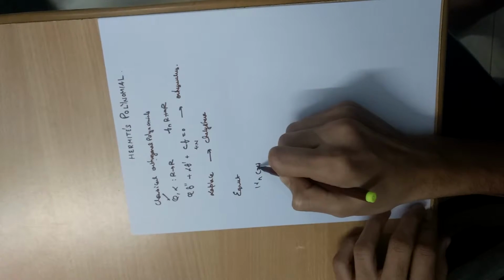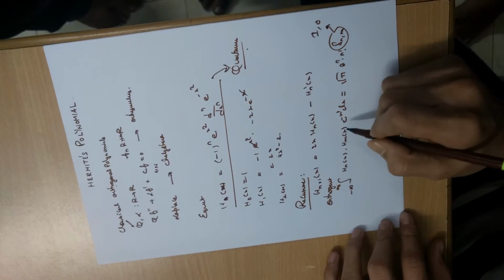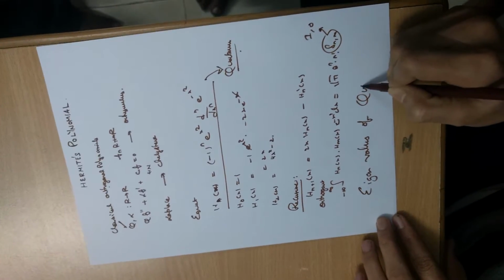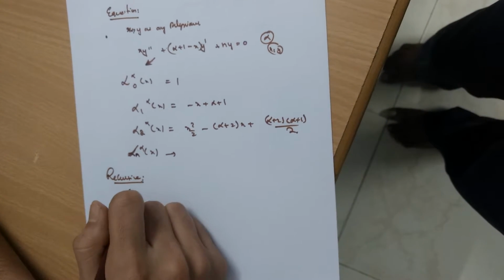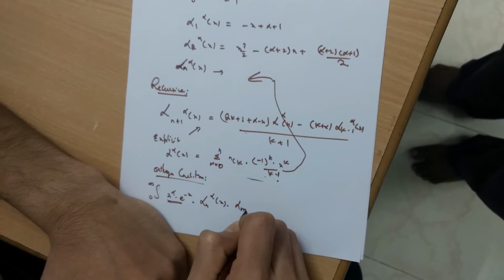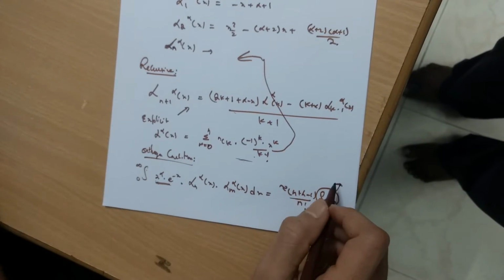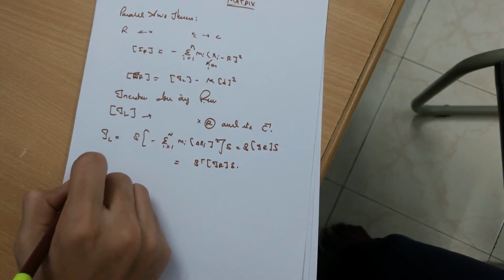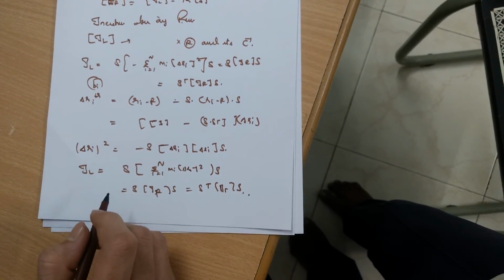First3Parts ScienceProject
This video has the first 3 parts:
1) Hermite's Polynomial
2) Laguerre Polynomial
3) Moment of Inertia Matrix